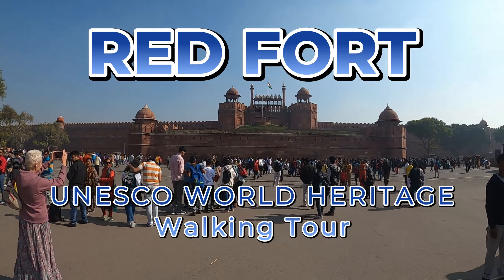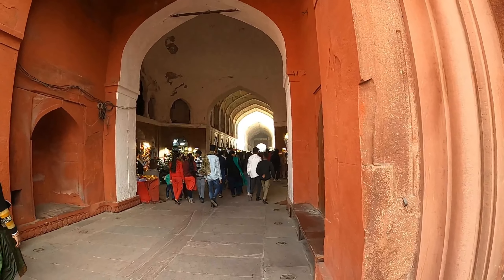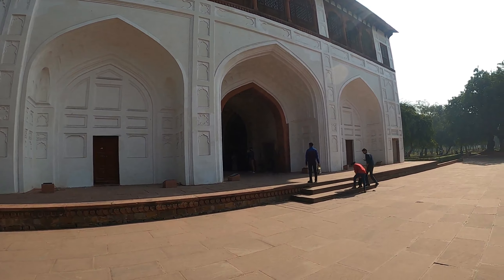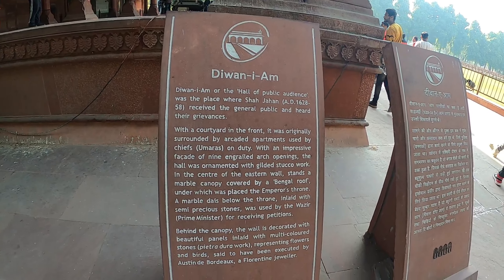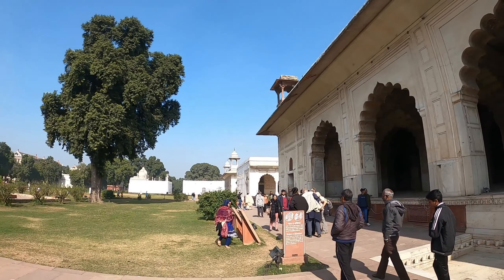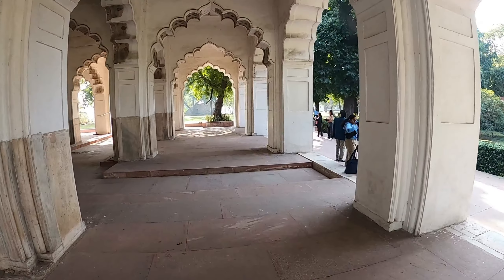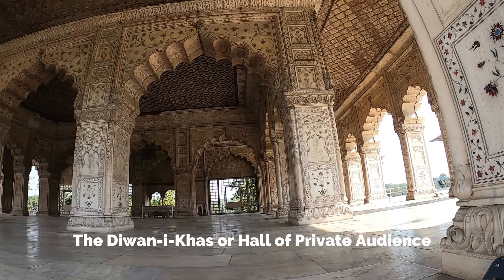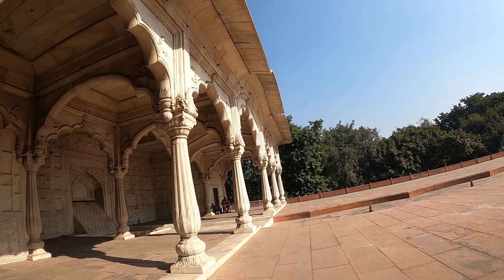Interesting History | Full Walking Tour of Red Fort | New Delhi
Full Walking Tour of Red Fort | New Delhi
Life is Joy. Life is Adventure - Jump the fence !!

00:00 Introduction
02:07 Lahori Gate
02:43 Chatta Chowk
05:18 Naubat Khana
06:46 Diwan-i-Aam
09:18 Rang Mahal
13:24 Mumtaz Mahal
14:33 Diwan-i-Khas
17:30 Hammam
17:40 Moti Masjid
18:21 Hayat Bakhsh Bagh
21:35 Canteen
22:17 Indian War Memorial Museum

The information provided on lifejoyadventure Vlogs is for general informational purposes only. All content provided on this channel is based on personal opinions and experiences, and should not be considered as professional advice. The content is not intended to be a substitute for professional advice, diagnosis, or treatment.

Always seek the advice of a qualified professional or expert for any concerns you may have regarding a specific topic. Never disregard professional advice or delay in seeking it because of something you have seen or heard on lifejoyadventure Vlogs.

The creators, hosts, and participants of lifejoyadventure Vlogs are not responsible for any errors or omissions in the content, or for any actions taken based on the information provided. The creators of this channel do not assume any liability for any injury, loss, or damage incurred as a result of the use of information presented on the channel.

The content on lifejoyadventure Vlogs may include external links to third-party websites. These links are provided for convenience and informational purposes only. The creators of lifejoyadventure Vlogs do not endorse, control, or guarantee the accuracy, relevance, or quality of the content on these external sites.

The views and opinions expressed by the creators, hosts, or participants on lifejoyadventure Vlogs do not necessarily reflect the views of any organizations, companies, or institutions they may be associated with.